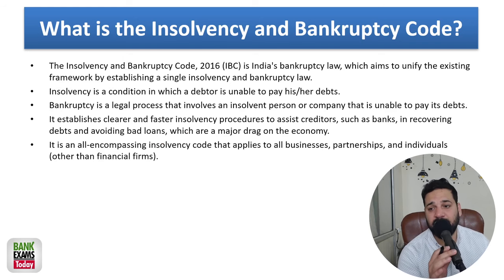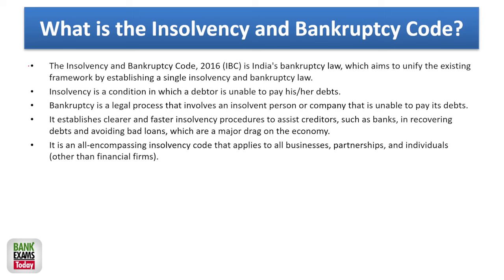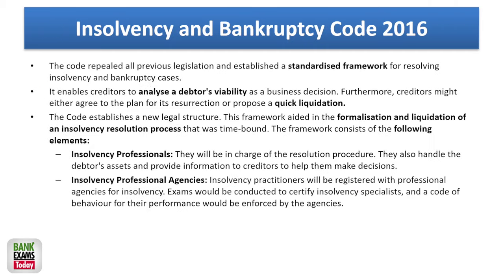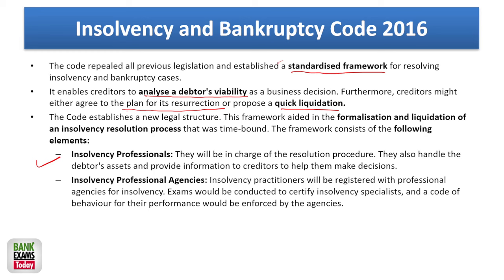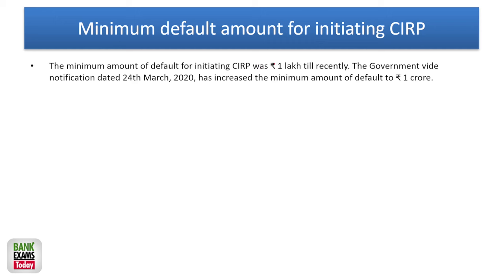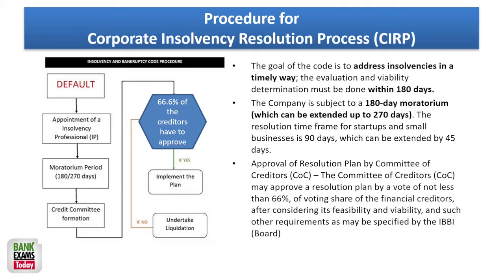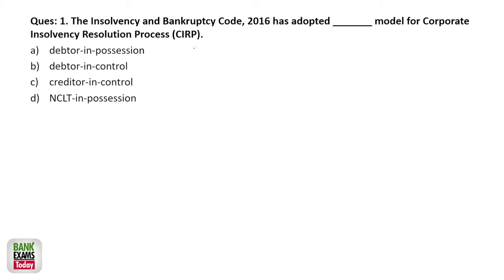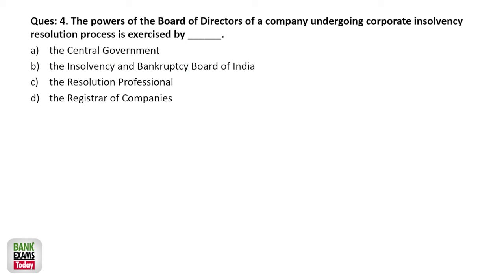SBI CBO 2023: IBC 2016 Class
SBI CBO Recruitment 2023 is a great opportunity for candidates who want to join the State Bank of India as Circle Based Officers.  Today we are discussing Insolvency and Bankruptcy code 2016..